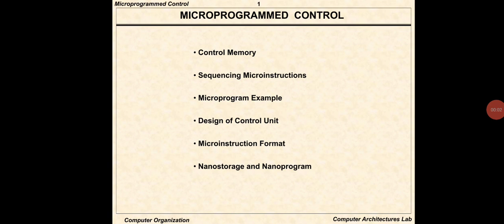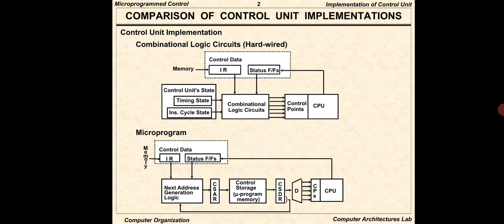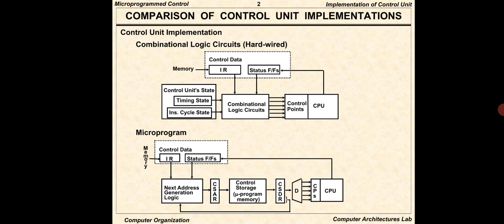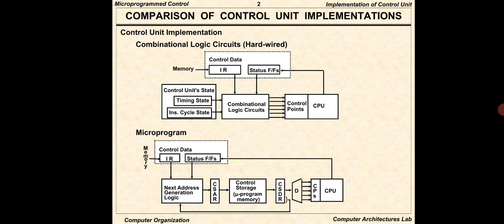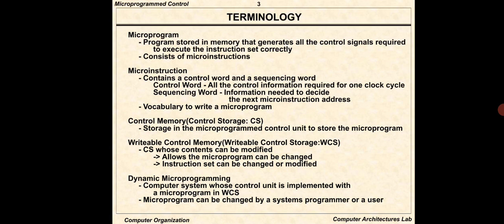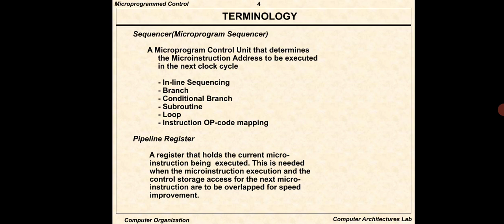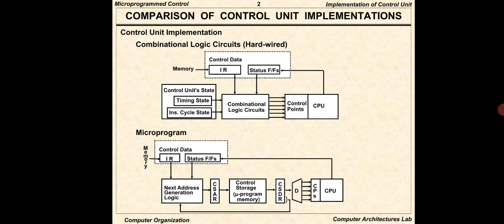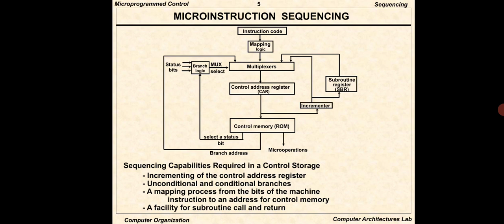COA - UNIT :- 2 MICROPROGRAMMED CONTROL UNIT - CLASS 10